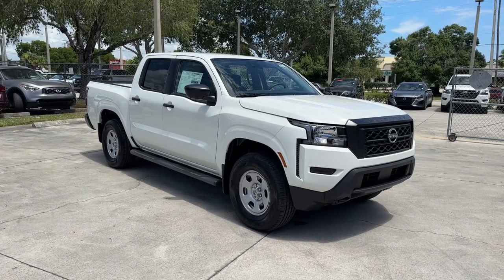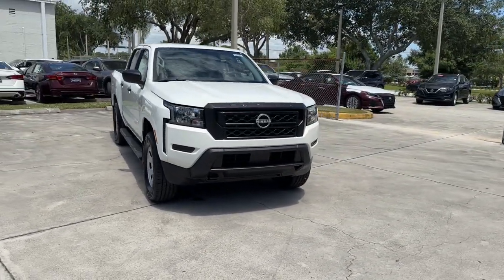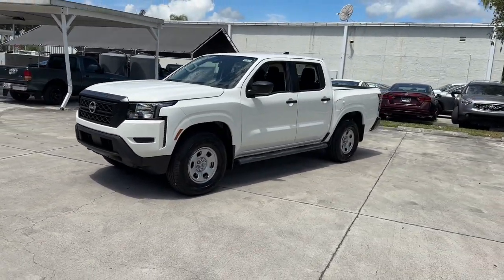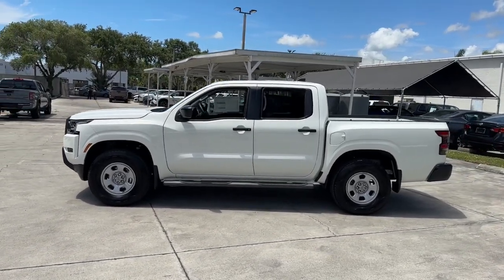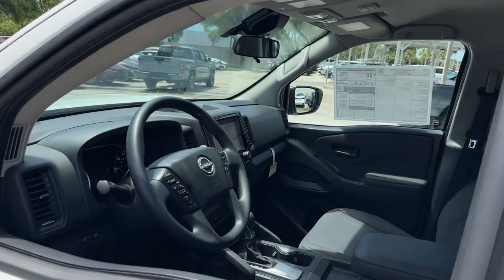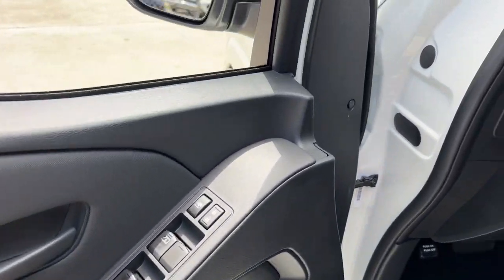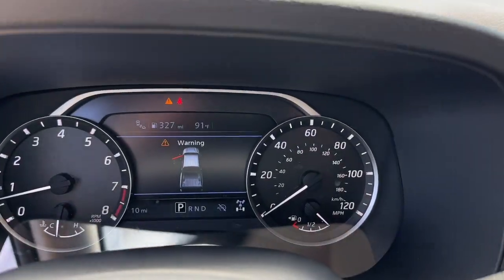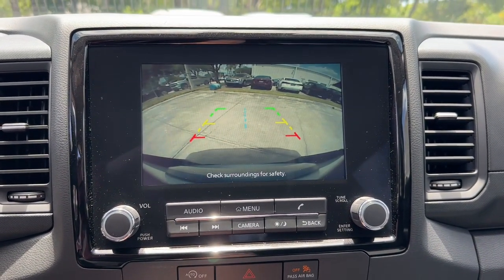2024 Nissan Frontier S Ft. Pierce, Sebastian, Palm Bay, Melbourne FL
New 2024 Nissan Frontier S available at Sutherlin Nissan Vero Beach located in 946 US-1, Vero Beach, FL, 32962. Servicing the Ft. Pierce, Sebastian, Palm Bay, Melbourne area.

Look no further than the  2024  Nissan Frontier. This capable Frontier delivers impressive durability and a work ethic to match. Ready to tow, haul, or explore the trail, this rugged mid-size pickup is an exceptional value. The following are some of this vehicles highlighted options: Pre-Collision System, Keyless Entry, Back-Up Camera, Satellite Radio, Four Wheel Drive, Keyless Start, Lane Keeping Assist, Steering Wheel Audio Controls, Bluetooth® Connection, Stability Control. Mid-size truck capability at an oversize value. That's the Frontier. See for yourself when you take it out for a test drive. Our professional staff looks forward to giving you excellent service!